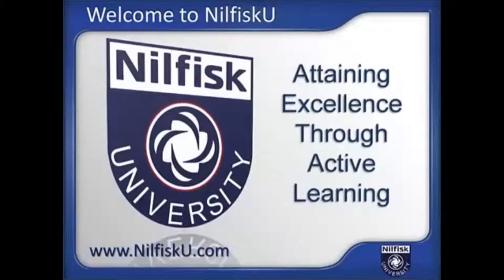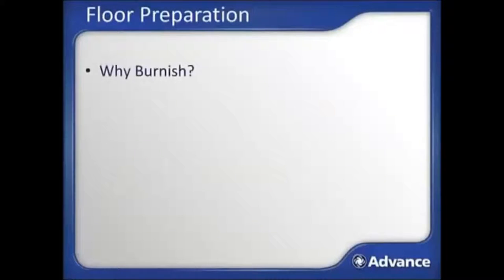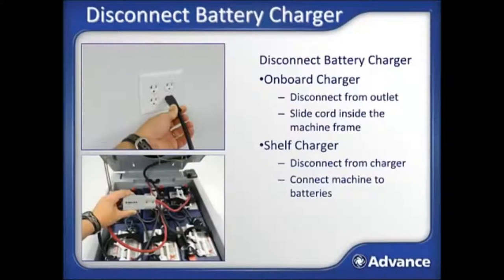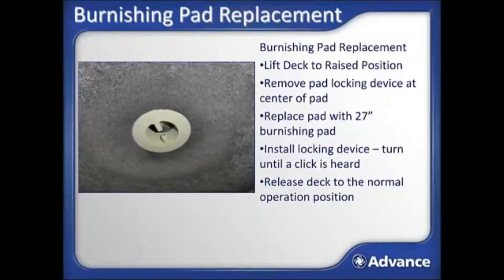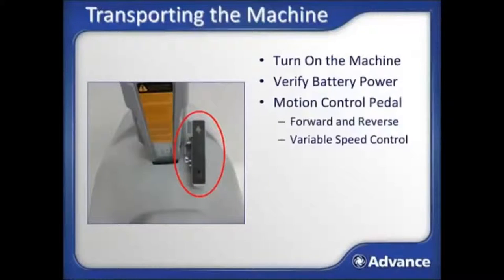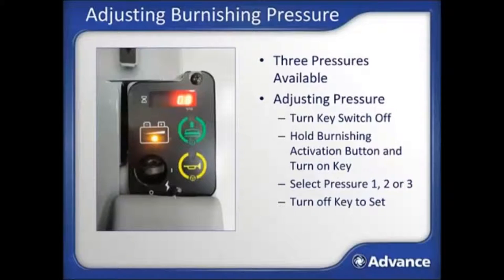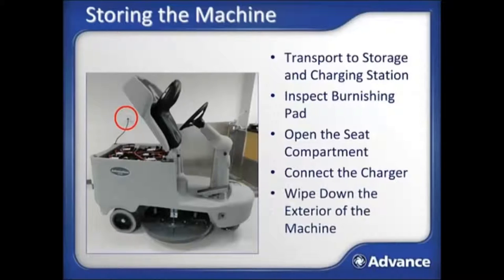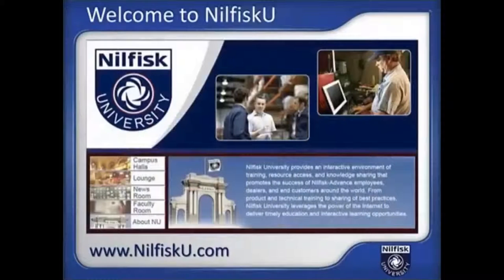Advance Advolution 2710 Rider Burnisher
The Advolution™ 2710 battery-powered rider burnisher boasts a front steering system that delivers superior maneuverability. The unique One-Touch™ control pad simplifies operation. The Advolution 2710 does the rest by automatically monitoring and controlling optimum pad pressure for a consistent, superior gloss every time. A mid-mounted 27-inch burnishing head allows users to easily access the pad retainer.
Ride-on capability and extended battery run-time increase productivity. The burnishing pad operates at a speed of 1,600 rpm, utilizing three different pressure settings. On average, battery run-time allows the operator to burnish over 30,000 sq feet (9,144 sq meters) per hour. Maximum tested productivity is even higher, with results exceeding 135,000 sq feet (41,148 sq meters) on a single battery charge.
Battery operation is the clean and quiet alternative to propane, making the Advolution 2710 perfect for daytime burnishing.